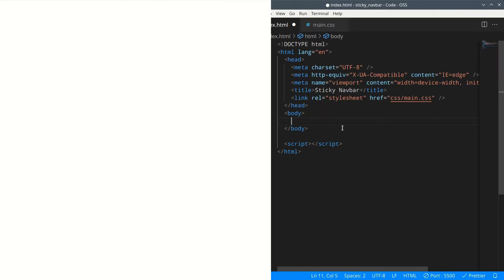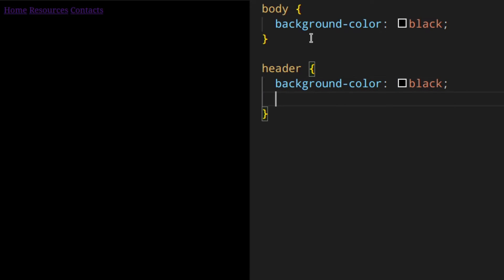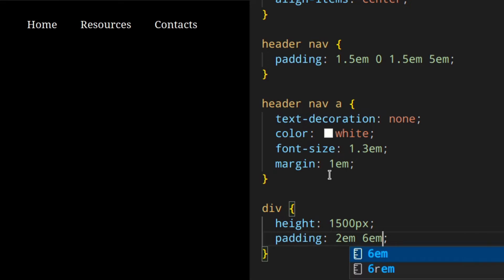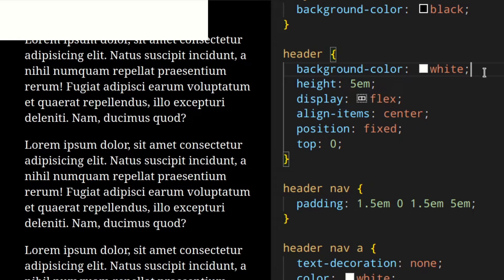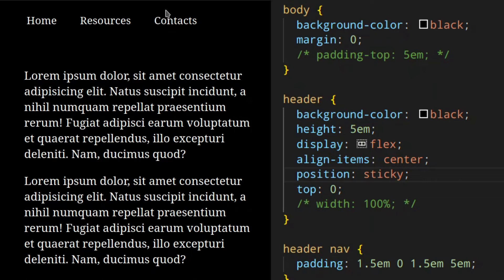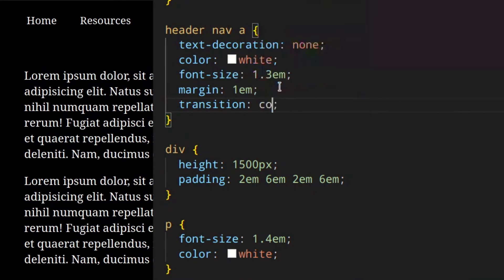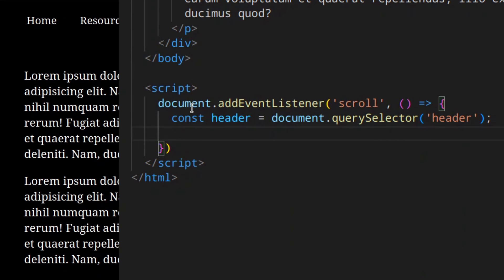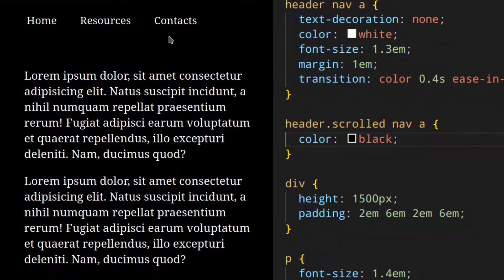Sticky Navbar on Scroll With CSS | Change Navbar Color on Scroll With Javascript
*DATACAMP*
_(Python, ChatGPT, SQL, Power BI, and more)_

Learn how to create a fixed navbar on scroll using css and change its color using javascript.

🧑🏻‍💻  ABOUT ME 🧑🏻‍💻